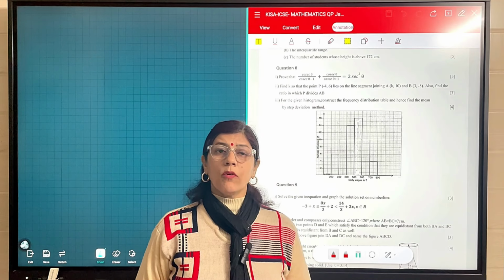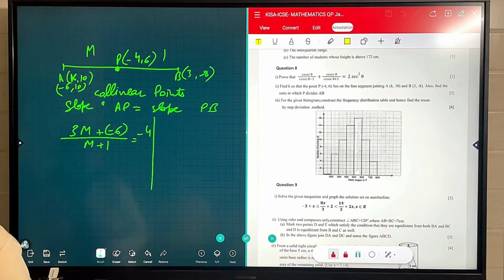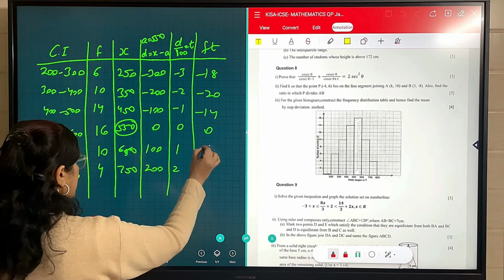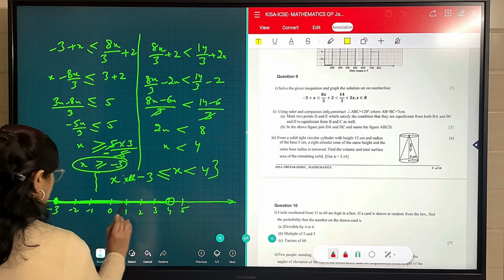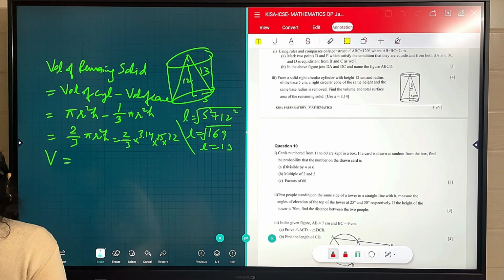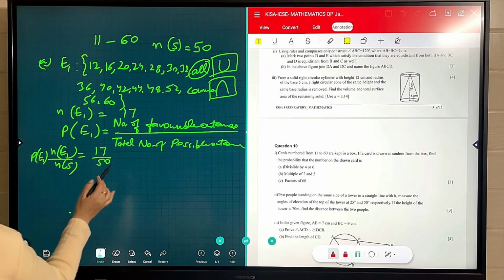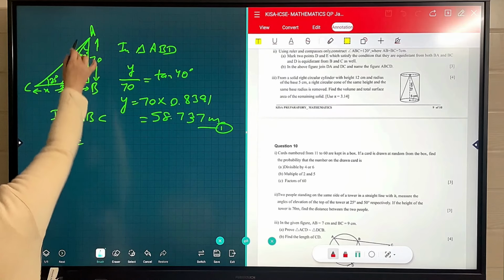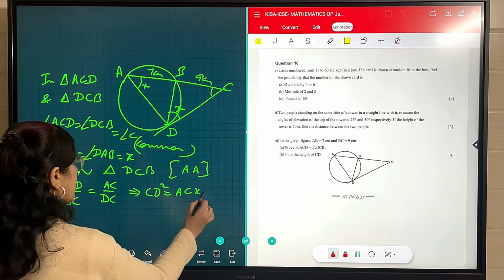KISA MATHS PAPER 2026 SOLUTIONS | SECTION B | QUESTION 8, 9 & 10 | ICSE CLASS 10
Hi Viewers, I am Deepti Hans. In this video, I have solved KISA Mathematics Examination 2026 Question paper, Section B (Question 8, 9 and 10).

The KISA (Karnataka ICSE Schools Association) Mathematics (ICSE Class 10) Preparatory Examination Paper 2025 is attached here:

I take Group/Individual coaching for students of Class 8th, 9th and 10th from both CBSE as well as ICSE background for ALL SUBJECTS in Offline (Sector-56, Gurgaon, Haryana) as well as Online mode.